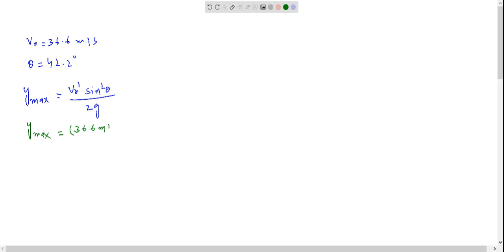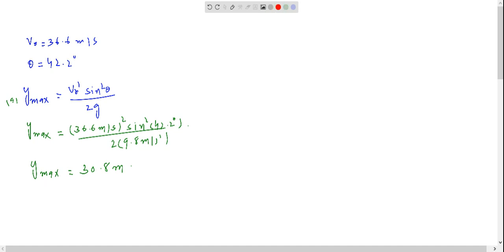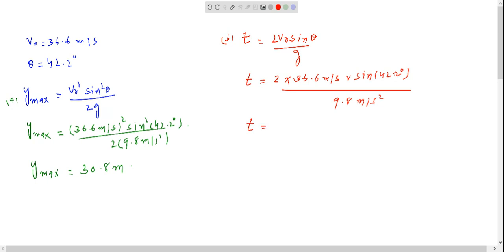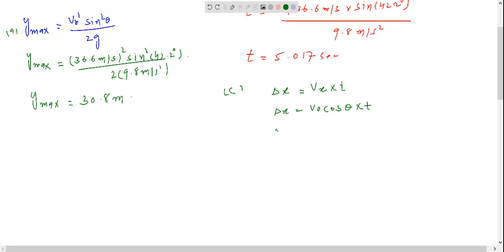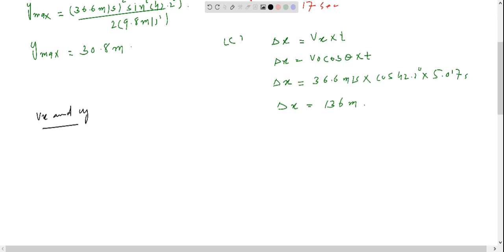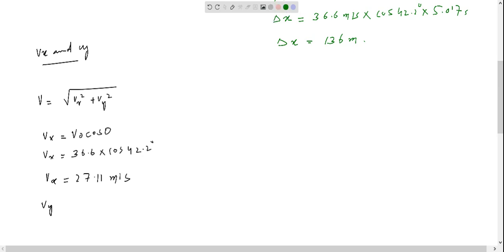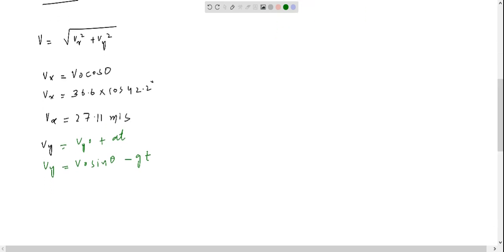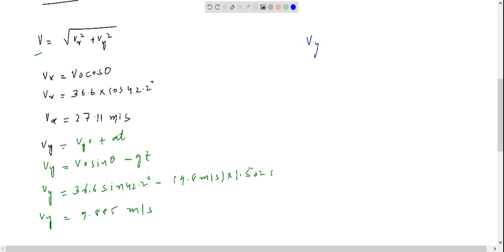A projectile is fired with an initial speed of 36 6 ms at an angle of 42 2 above the horizontal on a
A projectile is fired with an initial speed of 36.6 m/s at an angle of 42.2 above the horizontal on a long flat firing range. Determine ( ) the maximum height reached by the projectile, ( ) the total time in the air, ( ) the total horizontal distance covered (that is, the range), and ( ) the speed of the projectile 1.50 s after firing.

📕 Economics Q&A
📕 Chemistry Q&A
📕 Math Q&A
📕 Statistics Q&A
📕 Computerscience Q&A
📕 Accounting Q&A
📕 Biology Q&A
📕 Physics Q&A